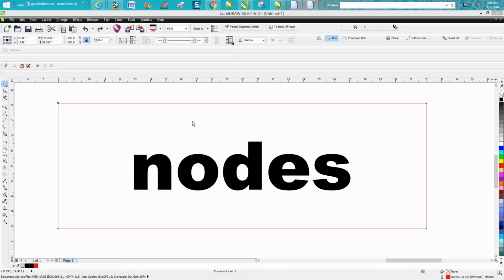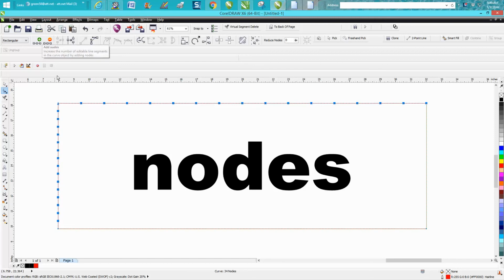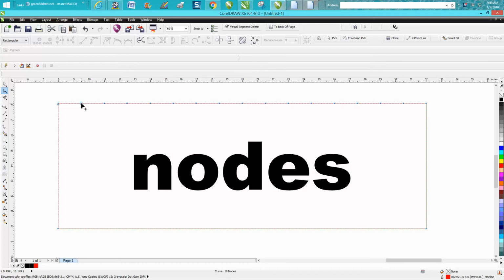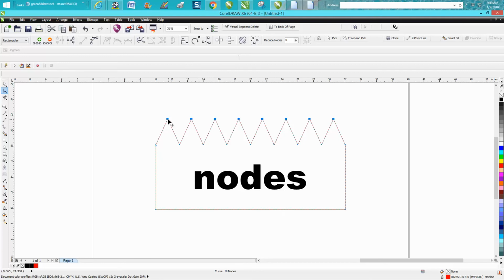Corel Draw Tips & Tricks Nodes more info 3